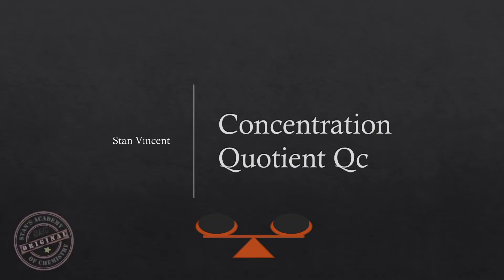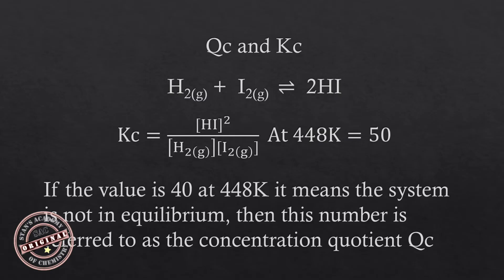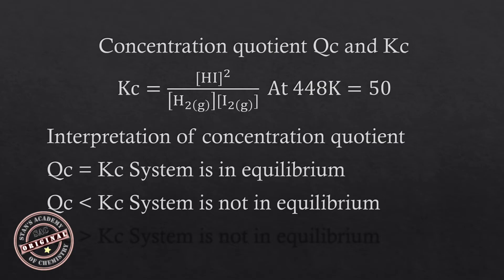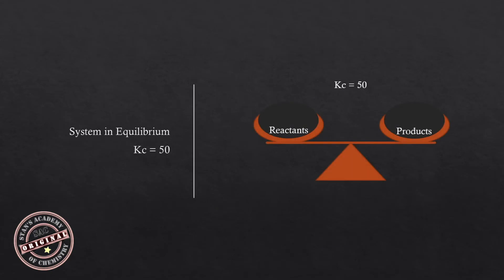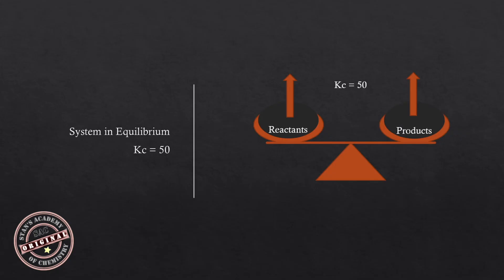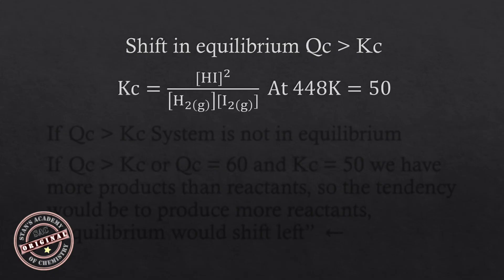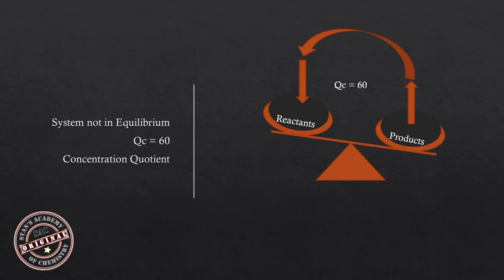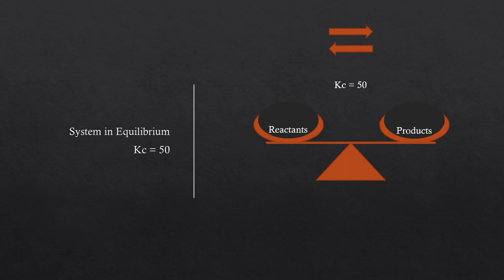Concentration Quotient Qc Versus Equilibrium Constant Kc Predicting Shift in Equilibrium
Concentration Quotient Qc Versus Equilibrium Constant Kc Predicting Shift in Equilibrium.Le Chatlier's Principle
In this video, you will see the difference between Qc and Kc
How you can use this information to predict the shift in equilibrium
You can predict if you will get more products or reactants
This concept uses Le Chatlier's Principle